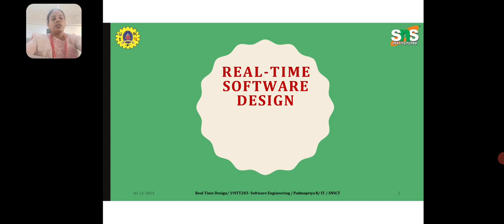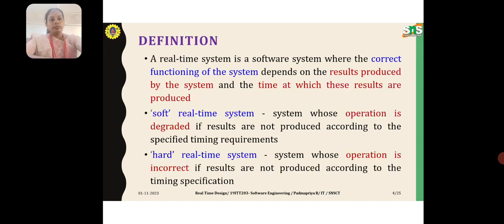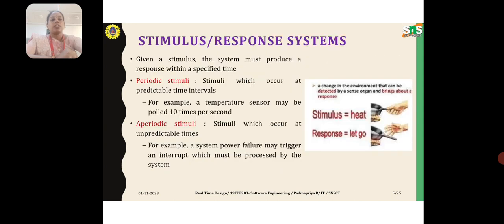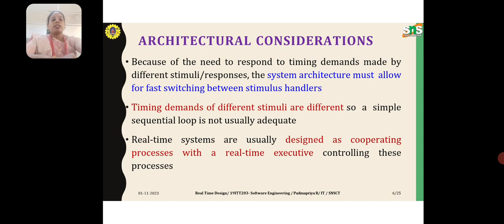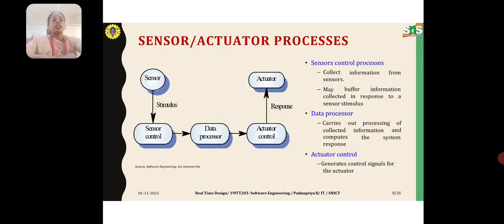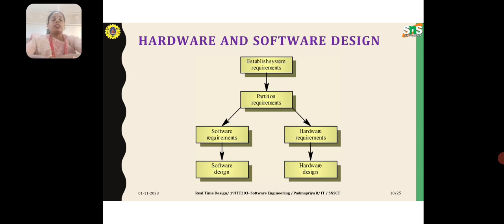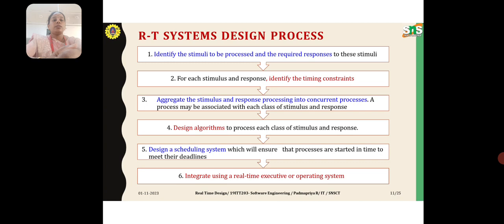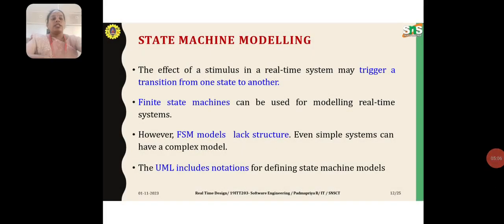SoftwareEngineering snsinstitutions snsdesignthinkers designthinking